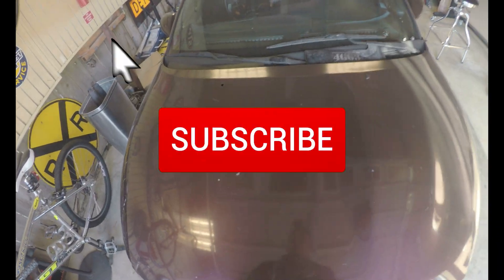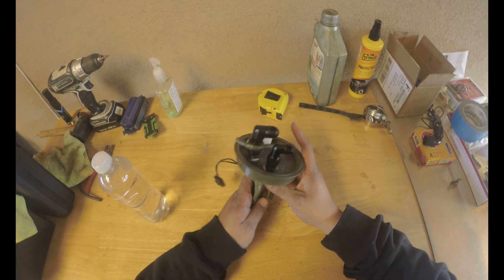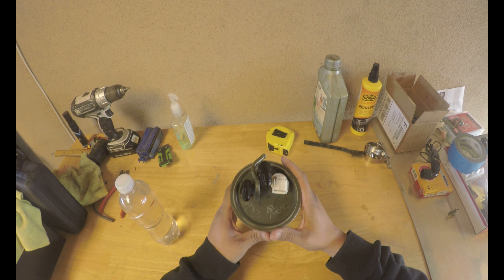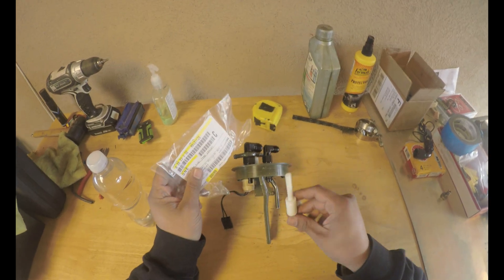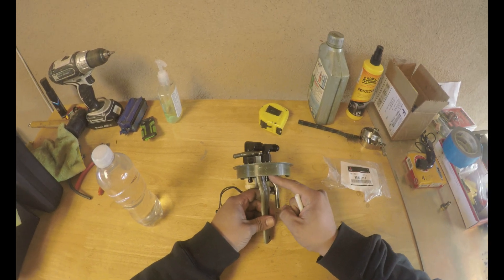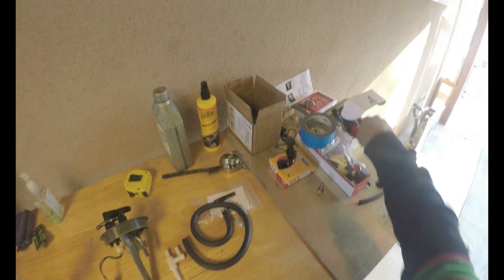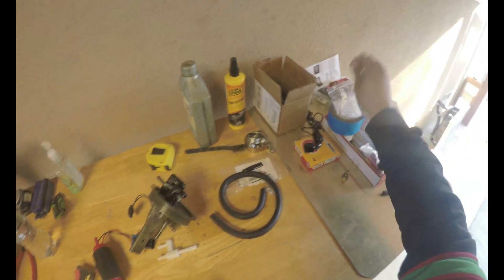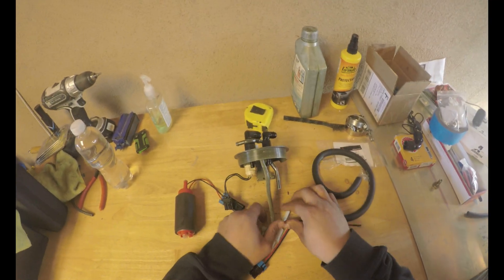Built DSM gets the EVO 8/9 siphon mod.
Ok so in this episode of the “TALON BUILD” series, I’m doing the “EVO SIPHON MOD” on the DSM since the owner went with upgraded FEED and RETURN lines (-8AN for feed and -6AN for the return) he does plan on going big power in the future so he wanted to get fuel system taken care of. If you own a DSM or plan on owning one (you should!!) then hope this video can help with your build or maybe give you an idea of what route to go! I’m really close to getting this TALON back on the road and hopefully get to drive the car around, get some data logs and set those rings since this is a brand-new engine build! Once our checklist is all completE, it's time for the TUNE session, DSM should make some POWER! We are off to a good start in the year 2021 and COVID-19 not going to slow down this BUILD!

**PART LIST**
*EVO OEM SIPHON-